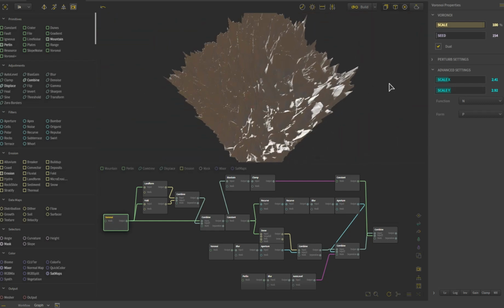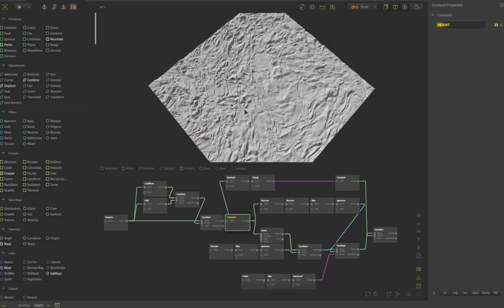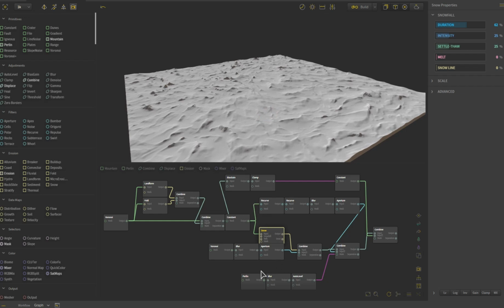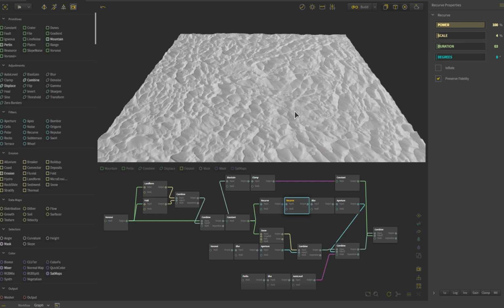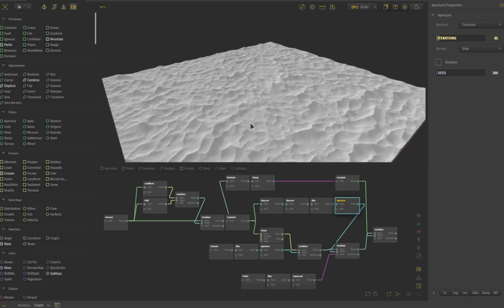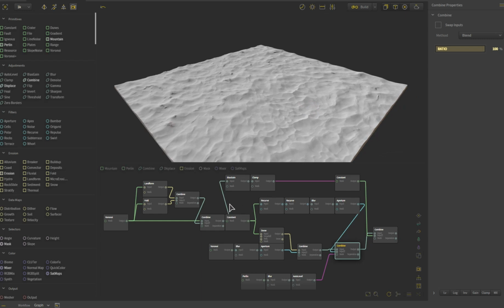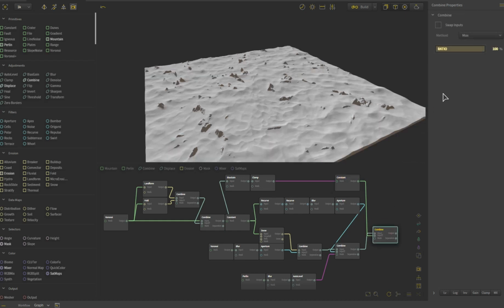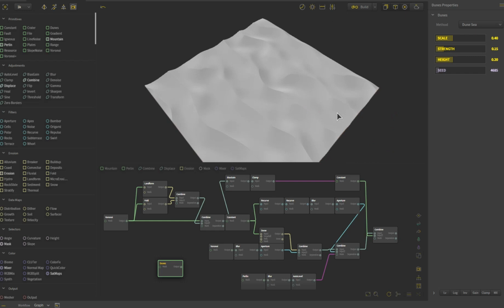Quadspinner Gaea Teqhniques Sand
In this short video we look at creating more complex sand patterns that can be used on their own, or in combination to add even more detail to your scenes or as standalone textures to be later tiled in tools like Substance Designer.

As always, I hope you find the information useful :D